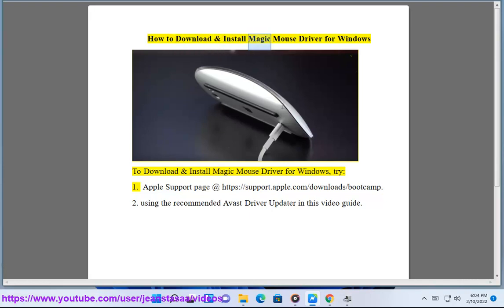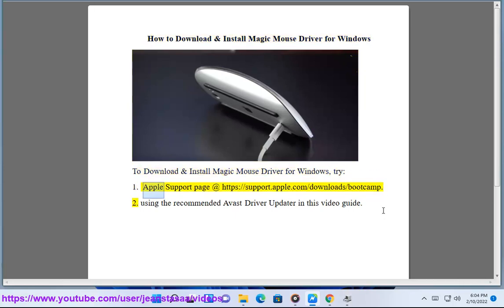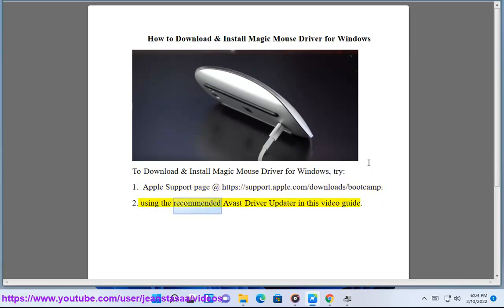Download & Install Magic Mouse Driver for Windows (2023 updated)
Here's how to Download & Install Magic Mouse Driver for Windows. Run Avast Driver Updater@ to keep your device drivers up-to-date, easily & effectively.

i. The Magic Mouse Driver is a software driver that allows your computer to communicate with the Magic Mouse. It is necessary for the Magic Mouse to function properly. The Magic Mouse Driver is available for both Windows and Mac computers.

The Magic Mouse Driver is a relatively small file and can be downloaded and installed quickly. The installation process is straightforward and easy to follow. Once the driver is installed, the Magic Mouse will be detected by your computer and you will be able to use it.

The Magic Mouse Driver is a reliable and stable driver. It has been tested and is known to work well with the Magic Mouse. However, there have been some reports of problems with the driver, such as the mouse not being detected by the computer or the mouse cursor not moving smoothly. If you experience any problems with the driver, you can try uninstalling and reinstalling it or contacting Apple support for help.

Overall, the Magic Mouse Driver is a necessary and reliable driver for the Magic Mouse. It is easy to install and use and is known to be stable. However, there have been some reports of problems with the driver. If you experience any problems, you can try uninstalling and reinstalling the driver or contacting Apple support for help.

Here are some pros and cons of the Magic Mouse Driver:

**Pros**
* Easy to install and use
* Stable and reliable
* Necessary for the Magic Mouse to function properly

**Cons**
* Some reports of problems with the driver
* Not compatible with all computers
* Not as customizable as other mice

Overall, the Magic Mouse Driver is a good option for users who want a reliable and easy-to-use mouse driver. However, users should be aware of the potential problems with the driver and should be prepared to contact Apple support for help if necessary.

ii. Here are some known bugs in the Magic Mouse Driver:

* **The mouse cursor may not move smoothly.** This can happen if the driver is not installed correctly or if there is a problem with the mouse itself. To fix this, try uninstalling and reinstalling the driver or restarting your computer.
* **The mouse may not be detected by the computer.** This can happen if the driver is not installed correctly or if there is a problem with the USB port that the mouse is plugged into. To fix this, try restarting your computer or plugging the mouse into a different USB port.
* **The mouse may not work with some applications.** This can happen if the application is not compatible with the Magic Mouse or if the driver is not installed correctly. To fix this, try updating the application or reinstalling the driver.

If you experience any problems with the Magic Mouse Driver, you can try the following solutions:

* **Restart your computer.** Sometimes, a simple restart can fix problems with the mouse driver.
* **Uninstall and reinstall the driver.** To do this, go to the Control Panel and uninstall the Magic Mouse driver. Then, download and install the latest driver from Apple's website.
* **Update the application.** If the mouse is not working with a particular application, try updating the application to the latest version.
* **Contact Apple support.** If you are still having problems, you can contact Apple support for help.